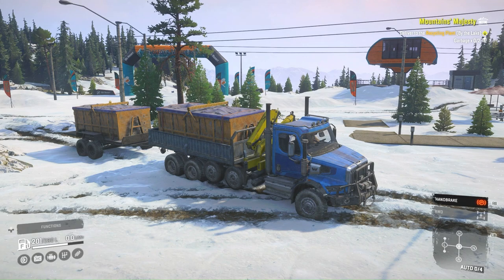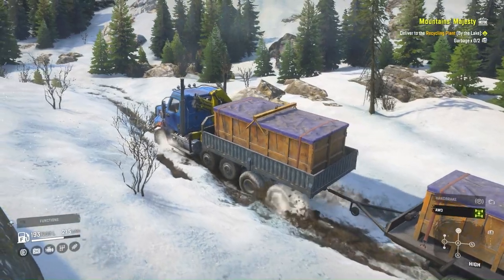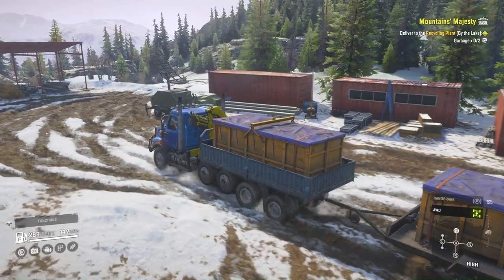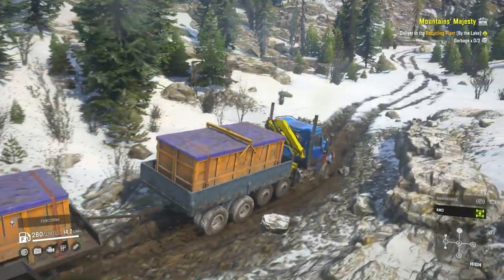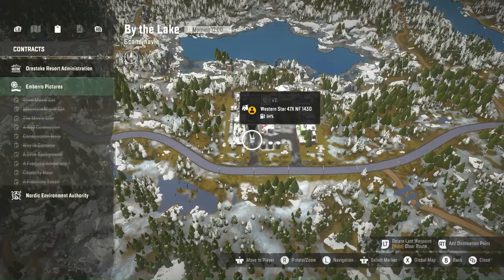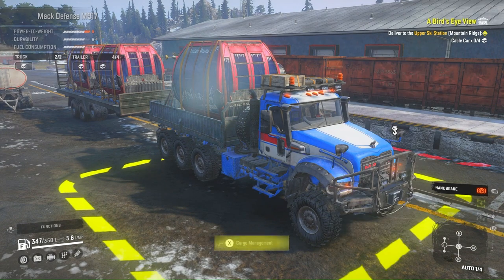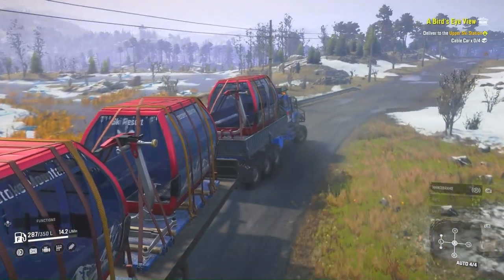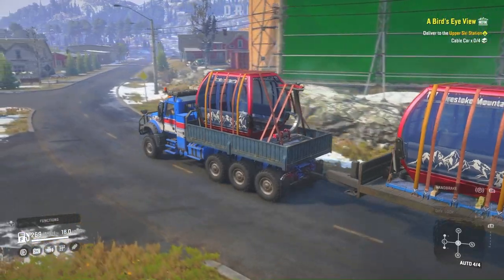Snowrunner Season 11 Episode 26 - Cable Car Climax! Last 2 Contracts In Season 11!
In this episode, I begin by  heading down the mountain in my Western Star 47X NF 1430 and trailer, en route to the recycling centre to complete the penultimate contract in Season 11, 'Mountains' Majesty', that I had started in the previous episode. Delighted that the lack of differential lock hadn't hindered my progress either going up or down the mountain, I head over to 'By the Lake' to my pre-prepared trucks for the final contract attempt, 'A Bird's Eye View', requiring four cable cars to be delivered to the ski lift on 'Mountain Ridge'. For this, I turn to the trusty Mack Defence once again, now with a sideboard bed equipped, plus a four-slot trailer, to carry the first three cable cars up the mountain once again. Having made it to the top, I switch to my Tayga 6455B, another faithful workhorse, to bring up the last cable car solo. Can I finish the Season 11 contracts on a high? Watch to find out!